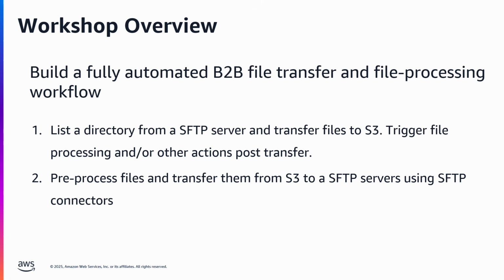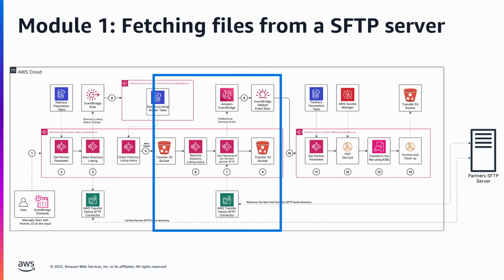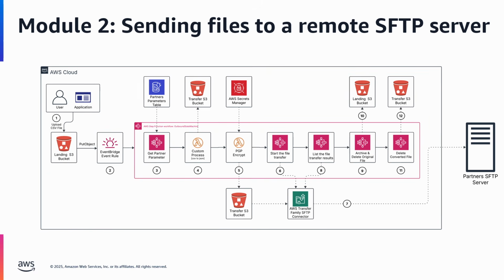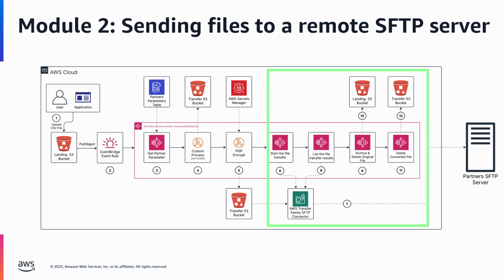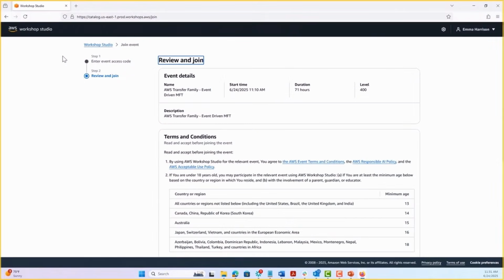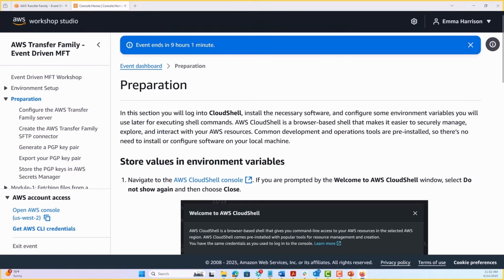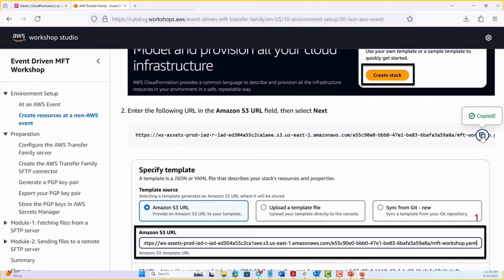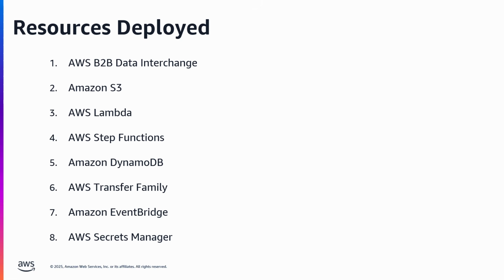Building an Event-Driven Managed File Transfer (MFT) Workflow Workshop Walk-through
This video provides a walkthrough of our Building an Event-Driven Managed File Transfer Workflow workshop. This covers:
1. Overview of the workshop and covers what the audience should expect to see in the 1st and 2nd module
2. Reviews module specific architecture diagrams and how to launch the workshop
3. Build a fully automated B2B transfer and file processing workflow

Why AWS?